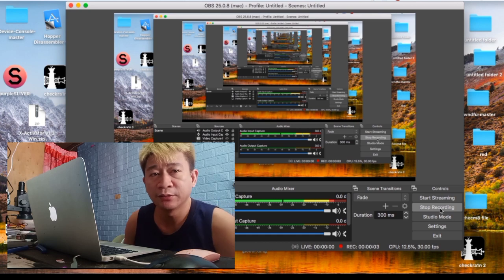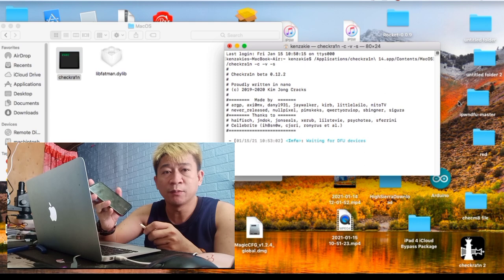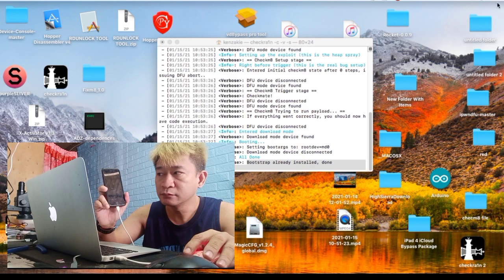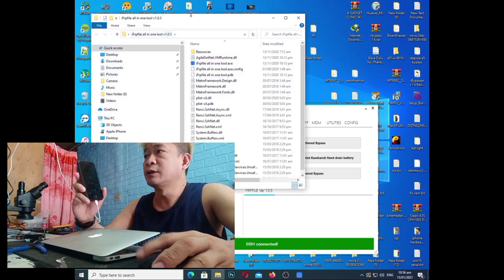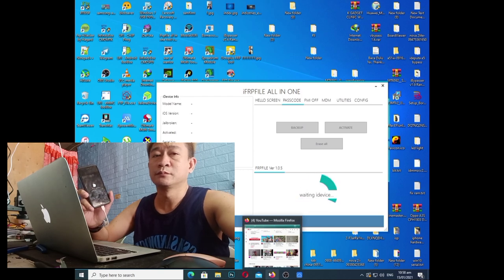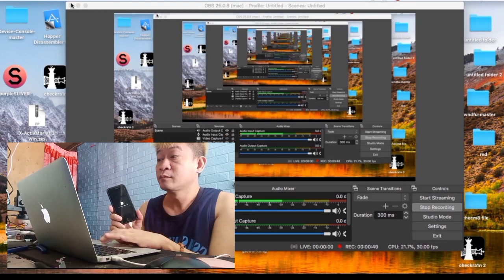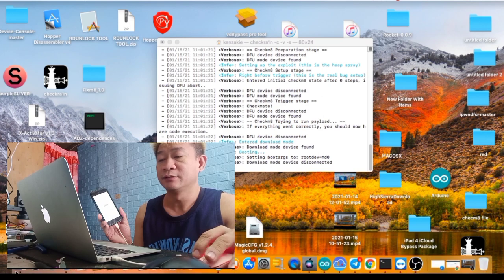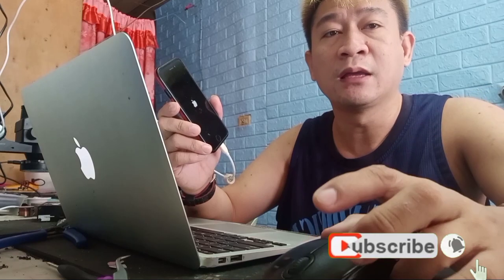12.5.1-14.4 password/disabled jailbreak with bypass icloud fix notification/sms/call/facetime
Tutorial and tricks how to fix mobile phone

follow on my fbpage: kenzakie gadget clinic

for more video tutorial:
HOW TO DOWNLOAD APPLICATION IN OLDER IOS VERSION: